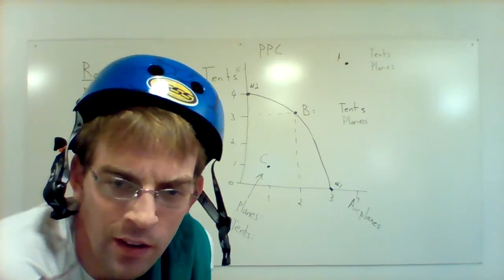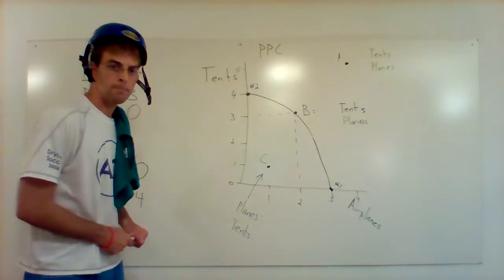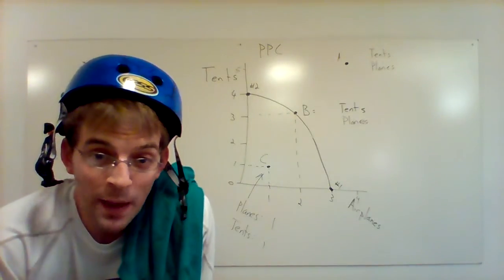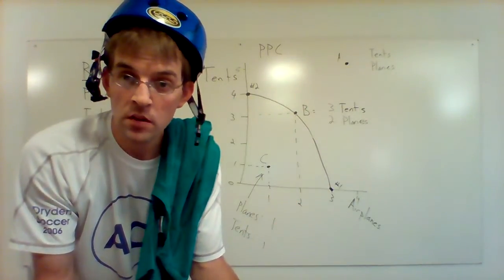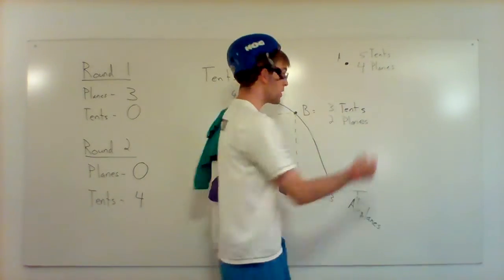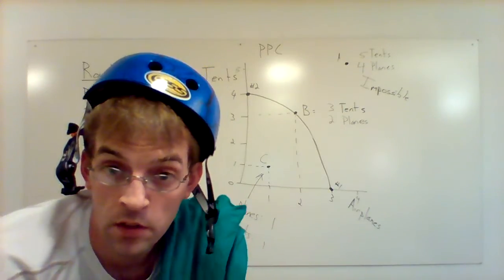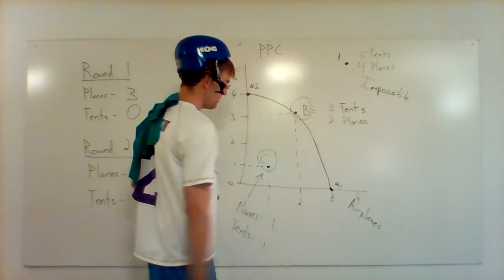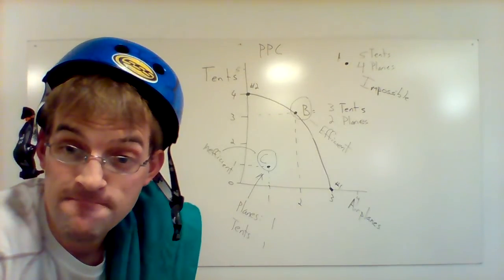PPC Intro #2 8-26-14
This video helps identify and explain areas of efficiency and inefficiency as well as pointing out areas of possible and impossible production.